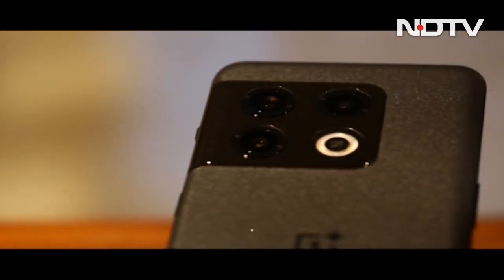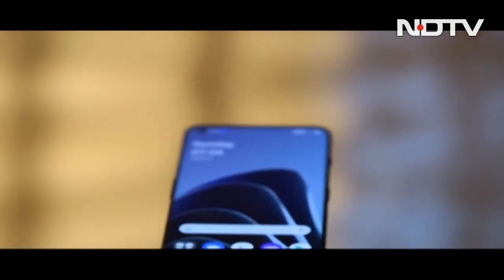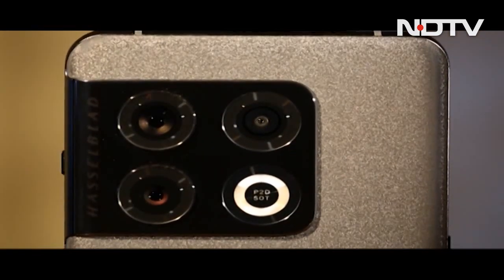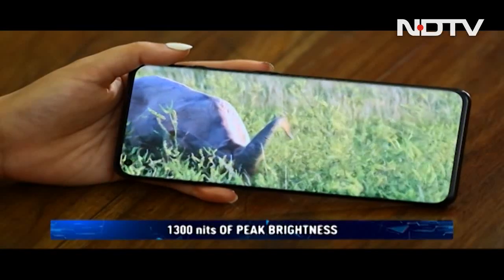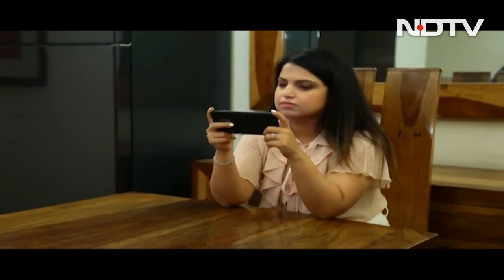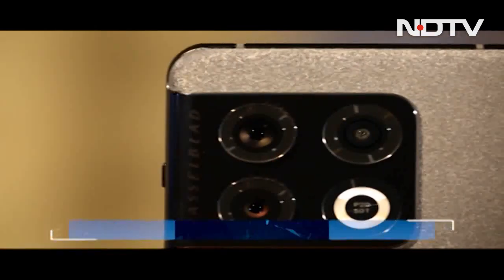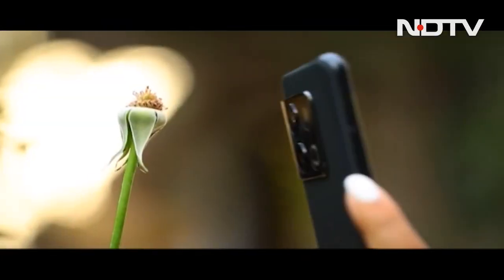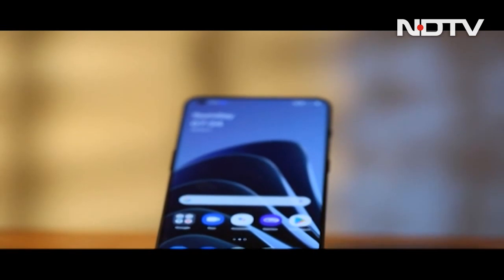OnePlus 10 Pro: The Best Android Flagship? | Cell Guru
OnePlus, the original flagship killer brand, has revealed its latest top-end smartphone. It's got all the specs you need, but does the software match up? Roobina Mongia gets you all the details in the OnePlus 10 Pro review.